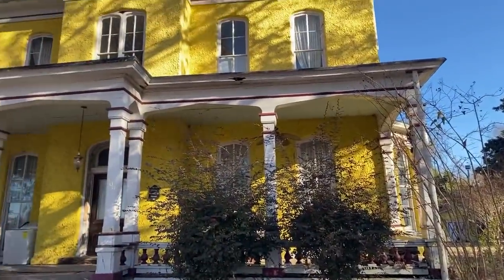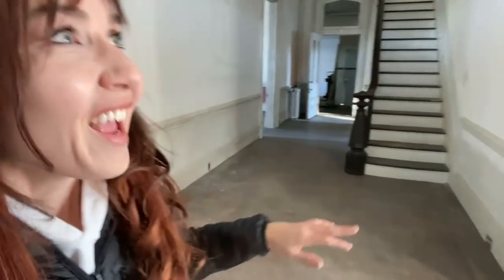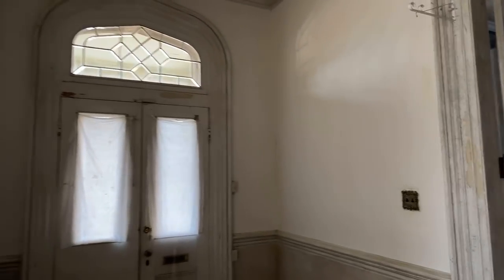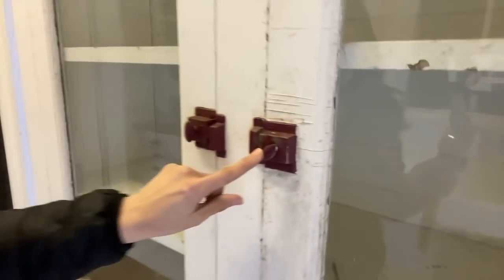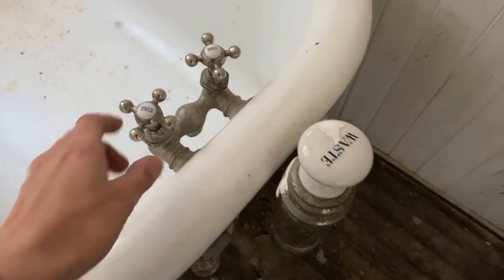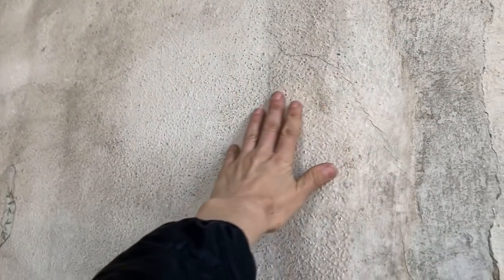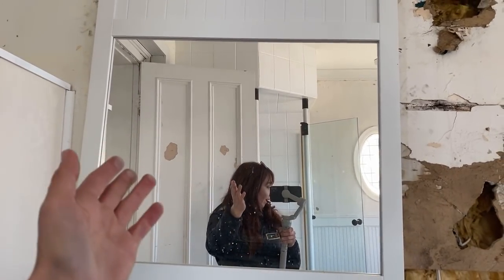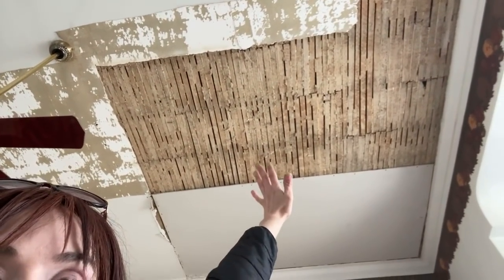LIVE TOUR: Abandoned Mansion for SALE